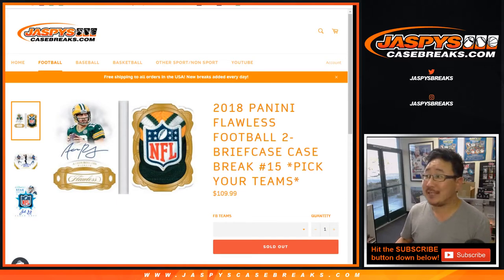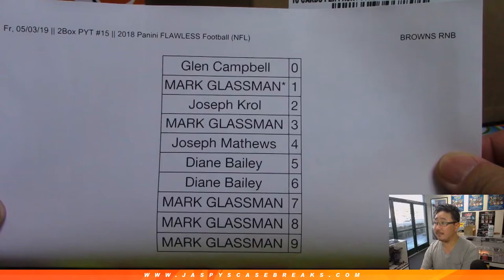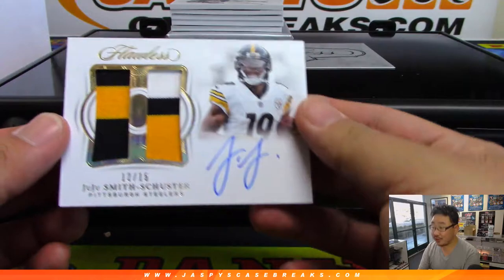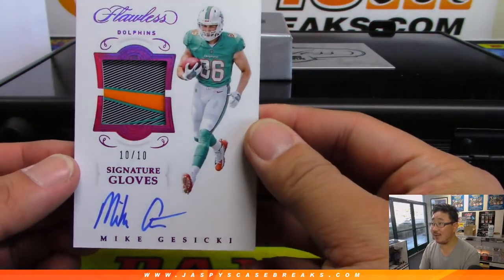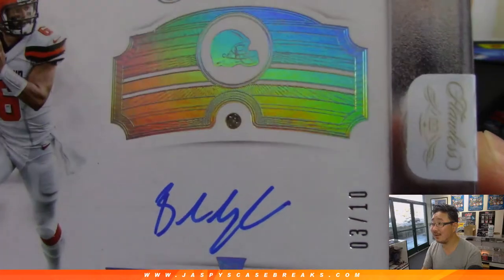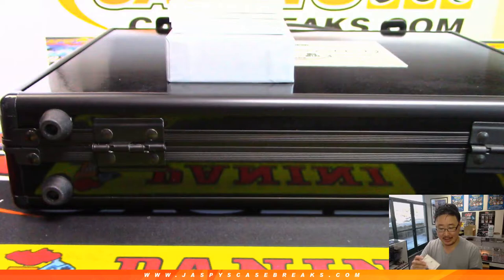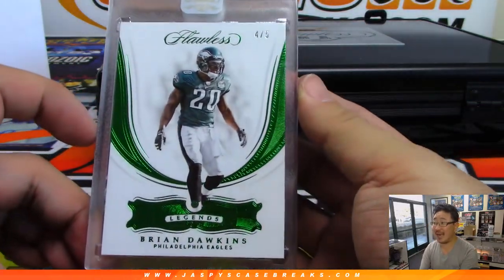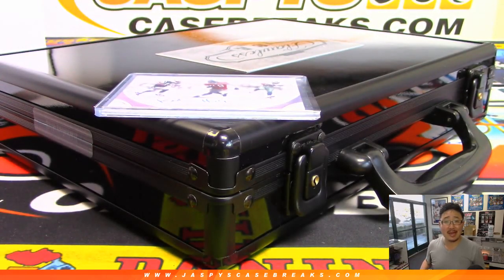Fr, 05/03/19 || 2Box PYT #15 || 2018 Panini FLAWLESS Football (NFL)